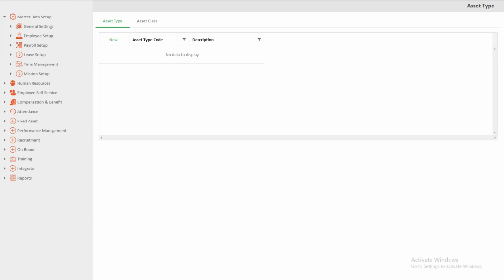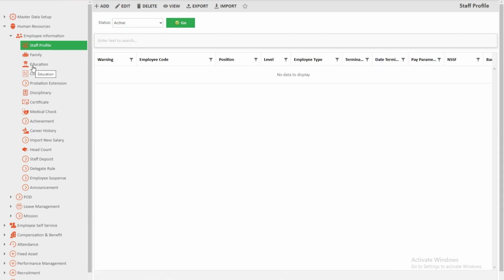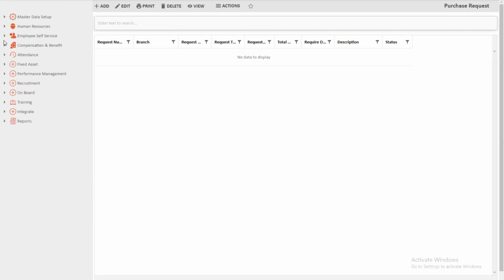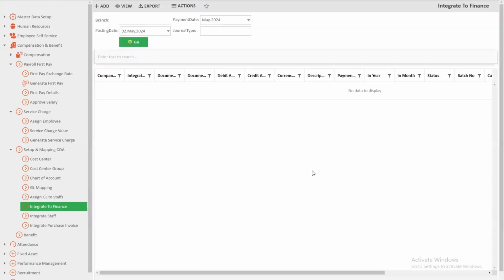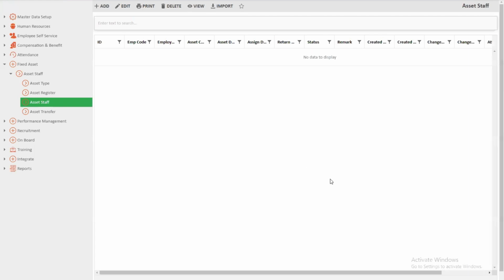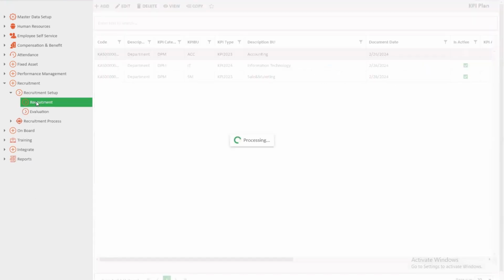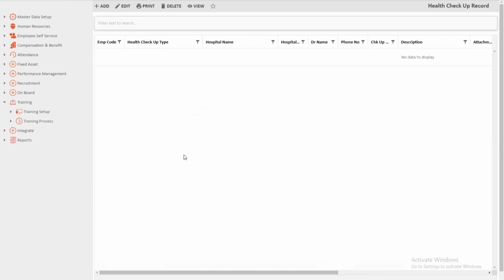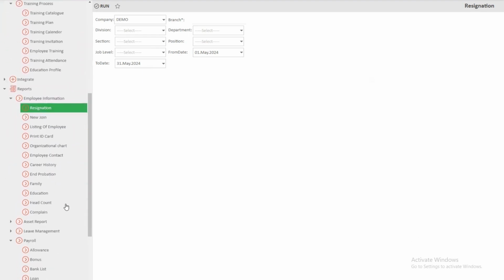Humica Demo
1. AI America P3M Software: AI Powered Machine-Condition Monitoring and Predictive Asset/Machine/Facility Maintenance Management Software (AI Powered CMMS/EAM.)
2. The Marvelous APS Software: Advanced Manufacturing Planning & Scheduling Software.
3. Sierra Compliance and Quality Management Software: ISO, GMP, Quality, Risk and Compliance Management Software.
4. The Marvelous Social CRM Software Platform: Integrated Social Media/Email/Text Message Marketing and Sales Pipeline Management Software.
5. American Eagle No/Code Workflow Software Platform: Premier No/Code Business Process Automation Software Platform. Digitize and automate any business workflow. This platform comes with natively built-in OCR, Document Management/Records Management, Executive Dashboard and AI Module.
6. The Marvelous Low/Code Workflow Software Platform: Low/Code Business Process Automation Software Platform. Digitize and automate any business workflow.
7. The Marvelous Real Estate and Contract Management Software: Manage properties, facilities, tenants and contracts digitally.
8. American Field/Area Distribution Management Software For Food & Beverage Industry: Manage regional/local sales reps and field sales force, distribution regions with geofencing, take orders and fulfill orders digitally.
9. The Marvelous Distribution Management Software For Automotive Part Industry: Manage your automotive spare part inventory, place orders, manage sales, manage marketing, manage training of your staff and manage financials on one simple business platform. This software is designed for automotive part industry.
10. The Marvelous Process & Discrete Manufacturing Management Software.
11. American Eagle HR Management & Employee Self Service Management Software.
12. The Marvelous Project Management Software.
13. P3M Contract Management Software: Vendor/Customer contract creation, communication, renewal, automation and self-service portal software.